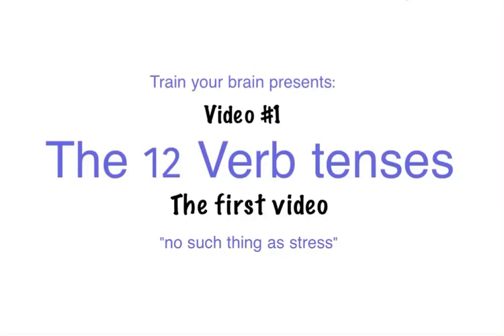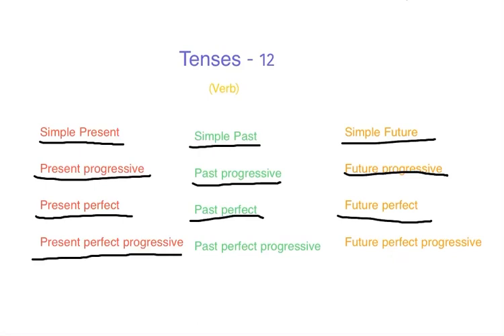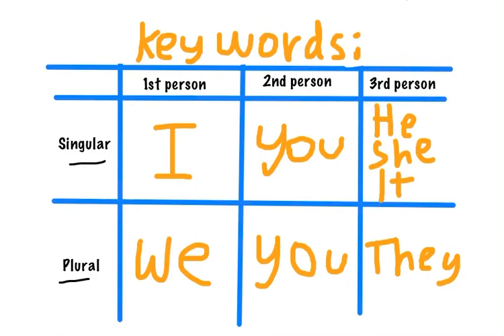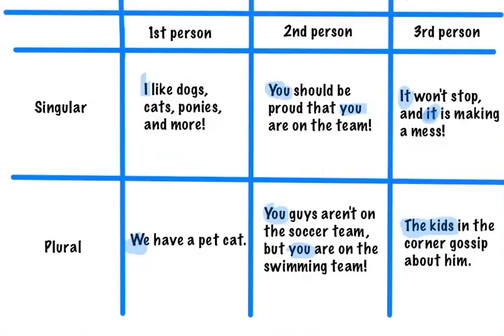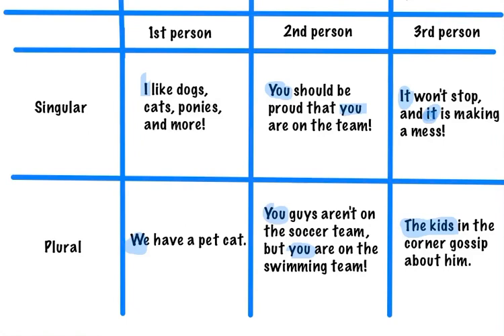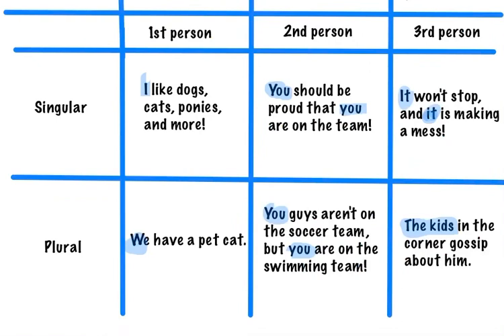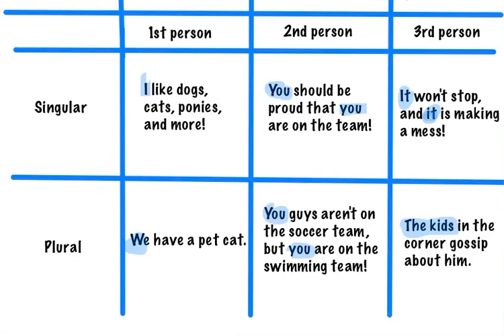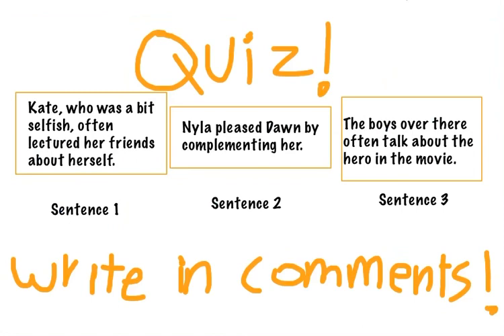The 12 verb tenses/1st video/ Train our talents /learning for kids/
Welcome to the world of literature! Today, your hosts will be the 12 tenses! This is just the introduction. Each tense will get its own video. Watch all of them too! But first, watch this one...

Train our talents